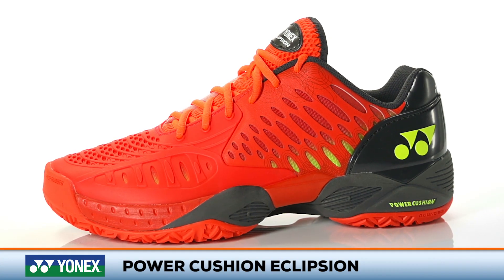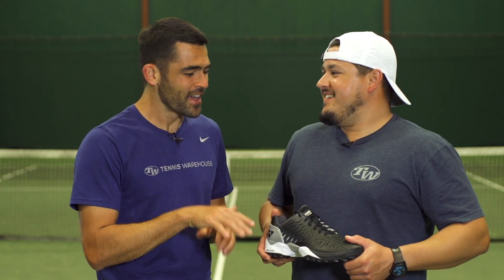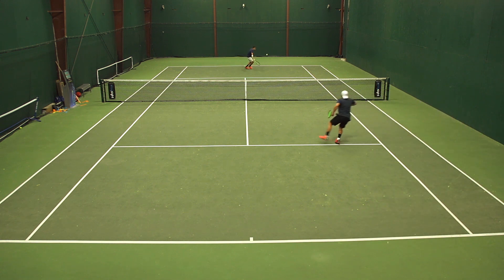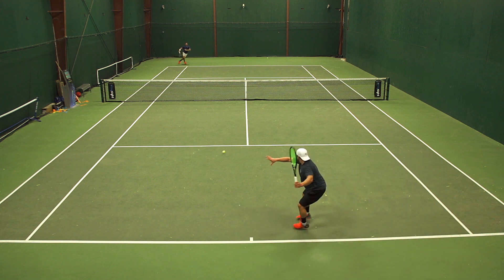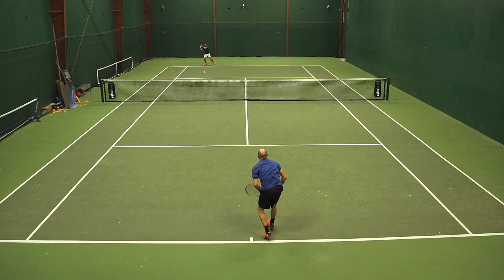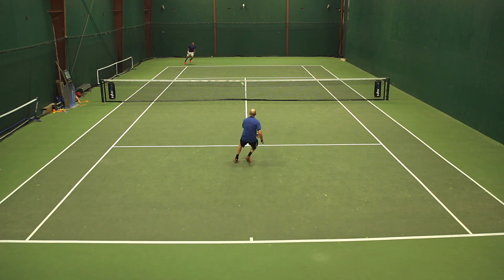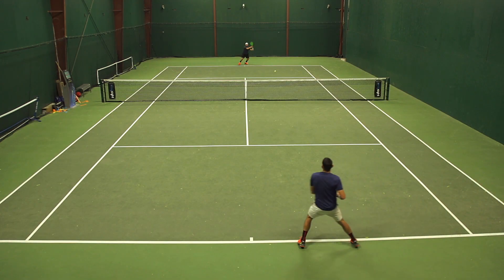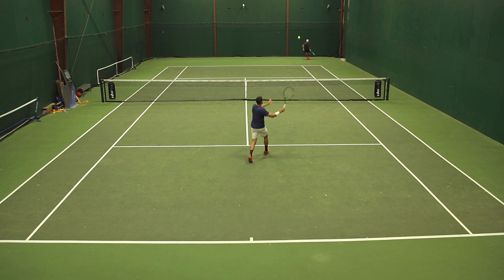Yonex Power Cushion Eclipsion Shoe Review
The Power Cushion Eclipsion continues to build on the success of its popular predecessor by continuing to offer excellent comfort, stability and durability for serious tennis players. Yonex’s signature Power Cushion technology offers exceptional cushioning and repulsion under foot, injecting energy into every step you take. A re-engineered fit allows full extension of the big toe for optimal power output while the midfoot and heel better fit the foot to keep it locked in and protected. Not to mention, it’s the shoe of choice in 2016 for ATP superstar Stan Wawrinka!